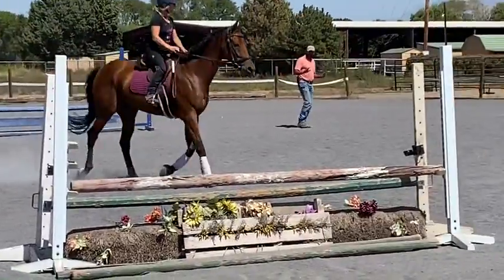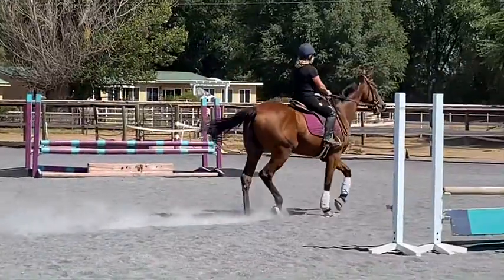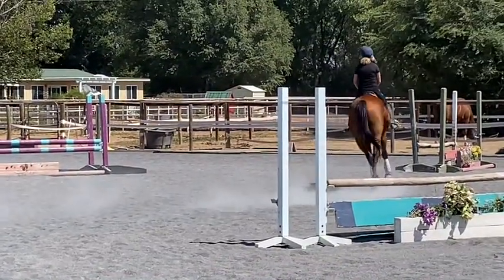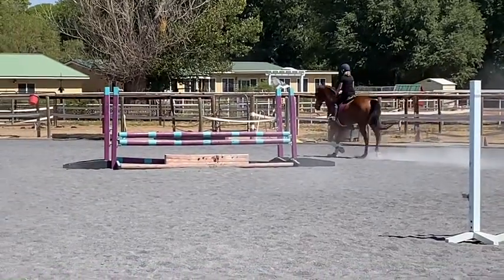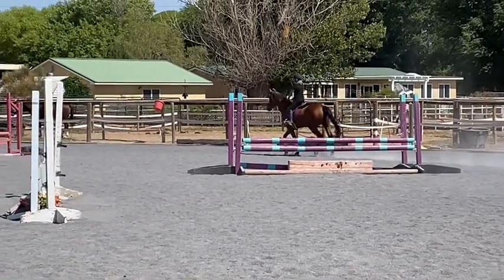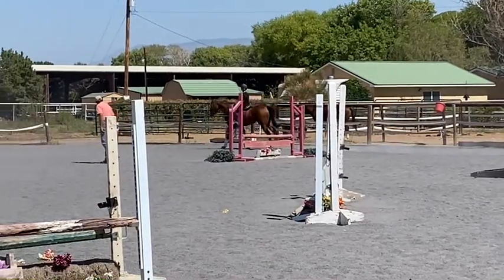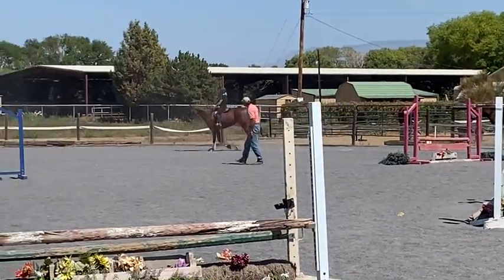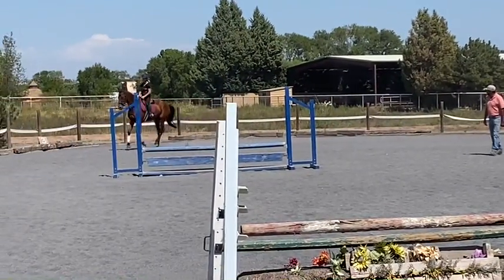Alchemy -- Lesson with Tomas 9/21